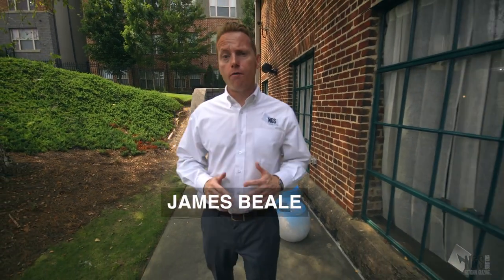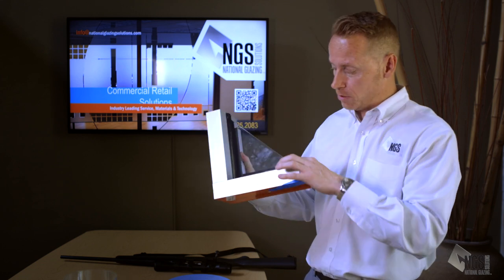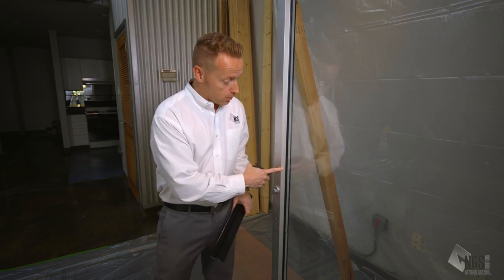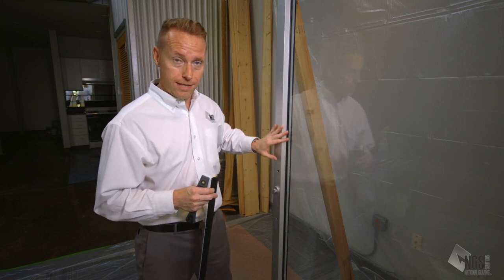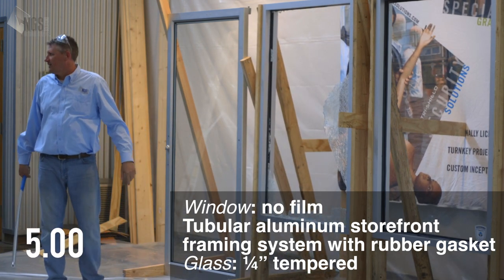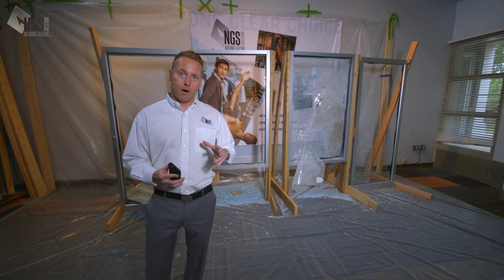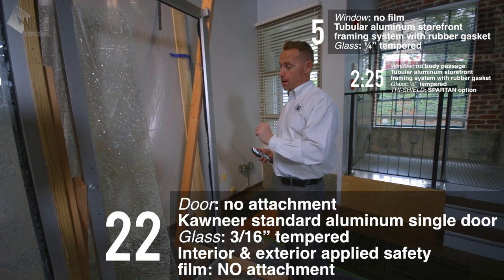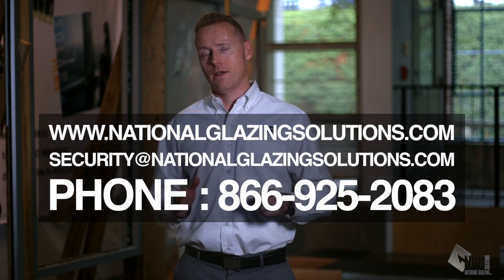Safety Window Film Forced Entry Education & Demonstration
National Glazing Solutions demonstrates the performance of properly applied and anchored forced entry system, TRI-SHIELD, on standard commercial window and door openings. This video is designed for architects, engineers, and property managers. This video is intended to educate commercial property professionals about safety films and attachment systems.